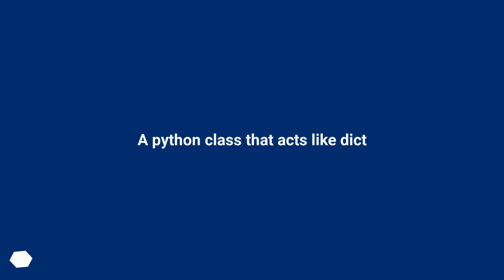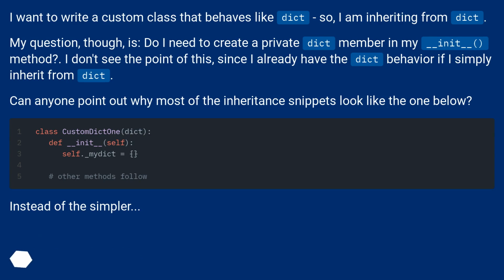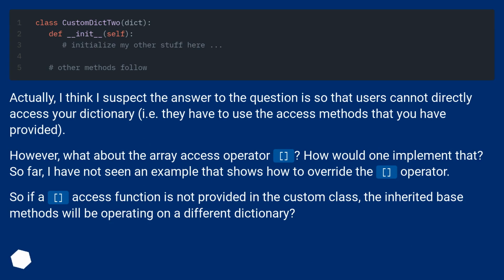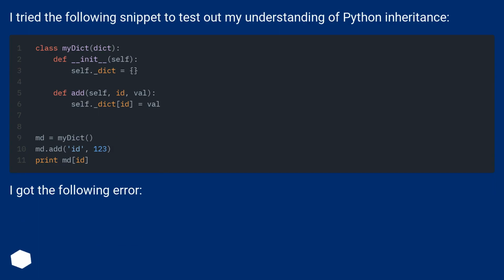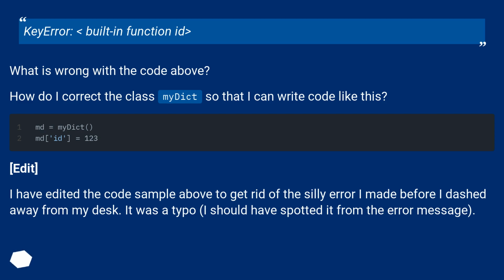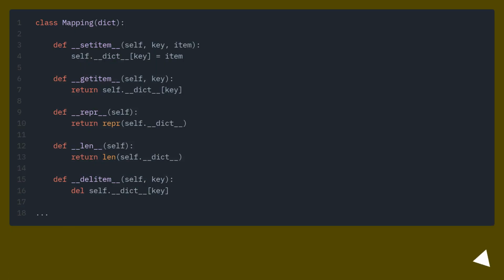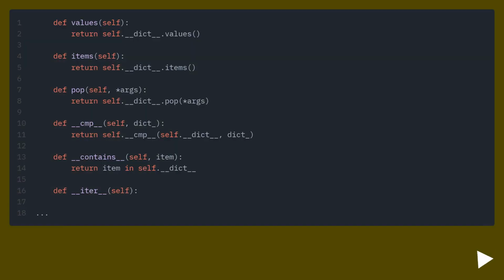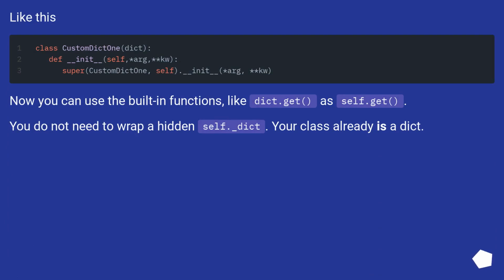A python class that acts like dict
Chapters
00:00 Question
02:10 Accepted answer (Score 49)
02:26 Answer 2 (Score 140)
03:18 Answer 3 (Score 117)
03:42 Answer 4 (Score 10)
03:55 Thank you